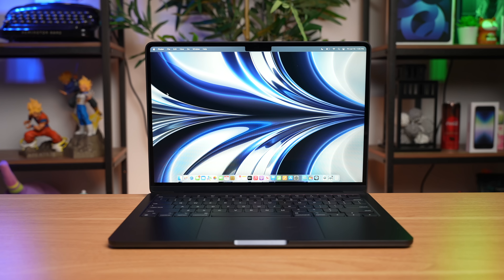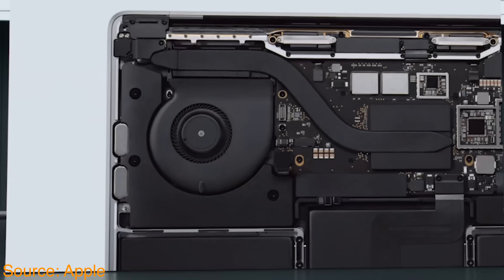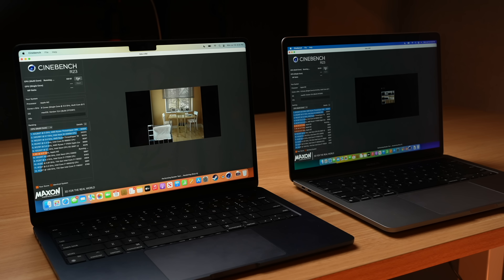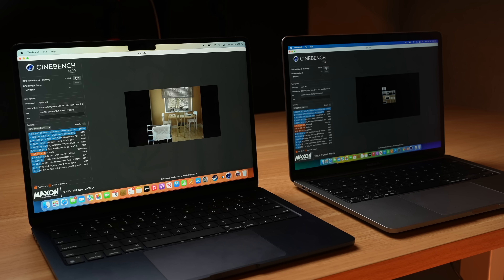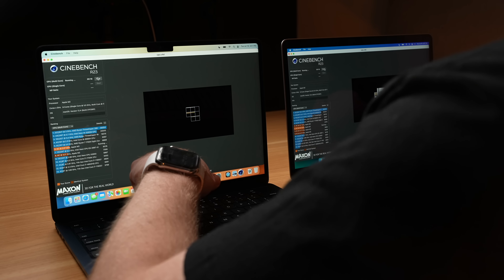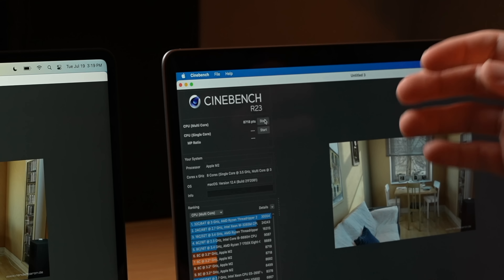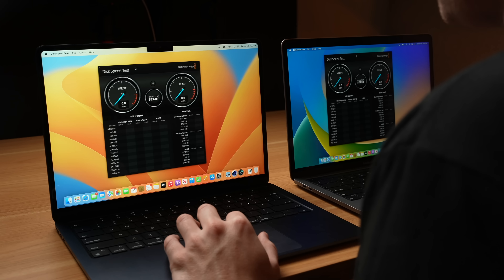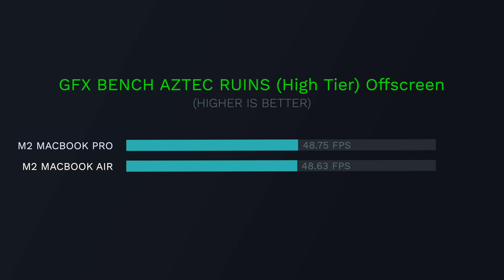M2 MacBook Air VS M2 MacBook Pro - DON'T BE FOOLED!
With the release of the M2 MacBook Air there is a lot of talking now about the thermal design of the laptop with many users wondering if Apple should have made some different decision decisions to prevent thermal throttling. However, we already have that answer because Apple made an almost identical laptop with the M2 MacBook Pro with it having an active cooling system, so in reality how much difference does this cooling system make on the M2 performance, and should Apple have included a fan inside of the M2 MacBook Air?